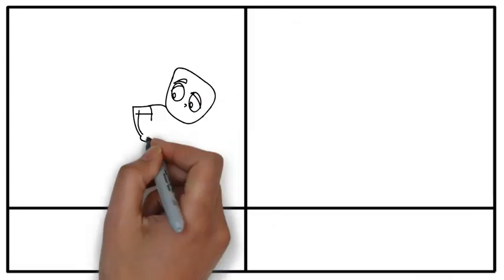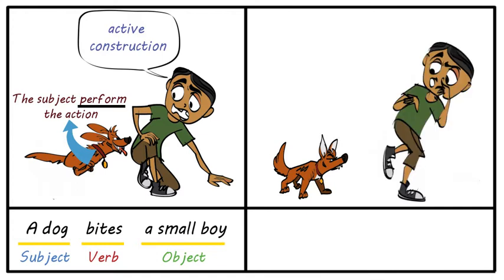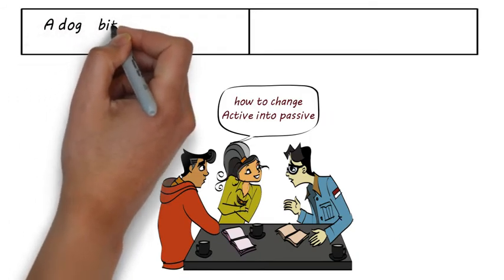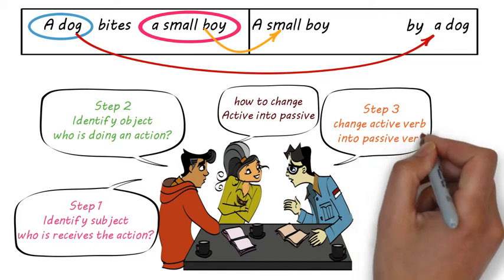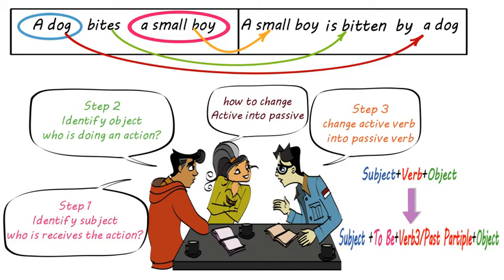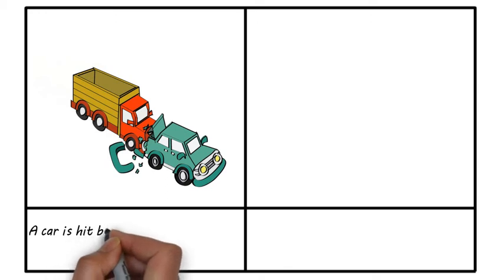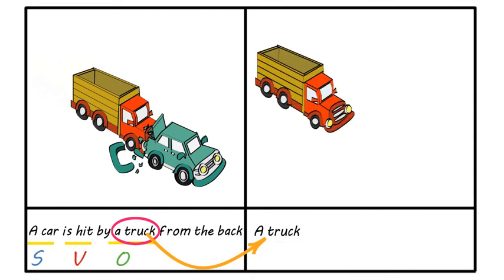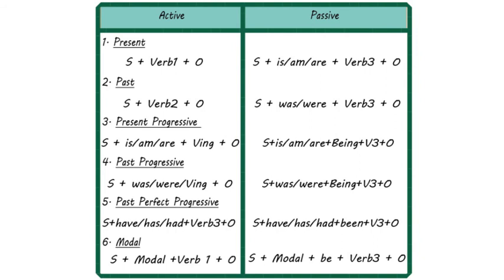Change Active Into Passive Construction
Jogjabelajar merupakan salah satu layanan unggulan Digital Government Services yang dikelola oleh Balai Tekkomdik Dinas Dikpora DIY sebagai bagian Jogja Smart Province dengan berbagai layanan online yang meliputi konten pembelajaran digital, siaran radio streaming, konten budaya khas Yogyakarta dan layanan kelas maya.